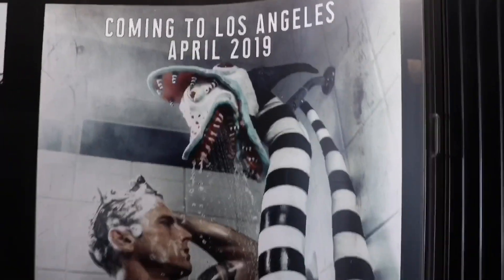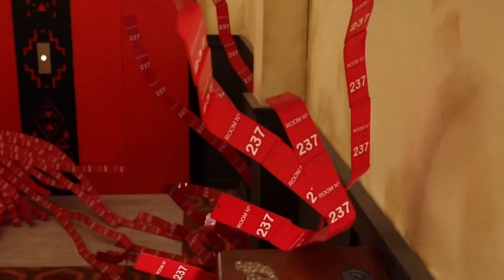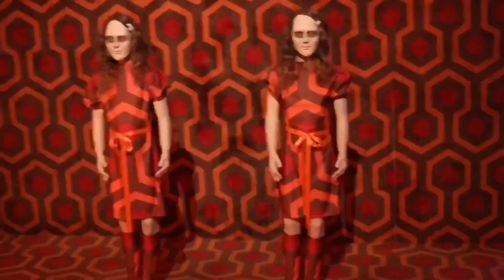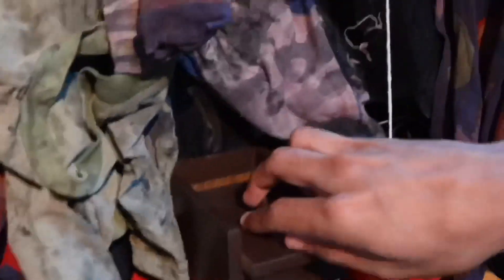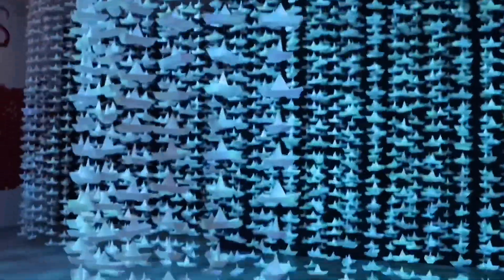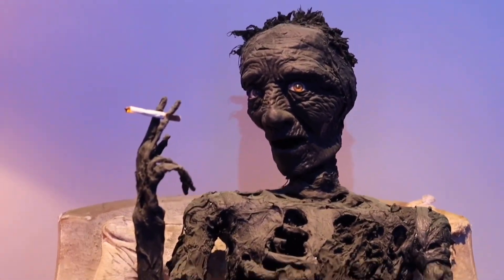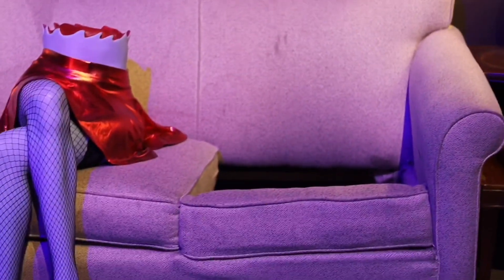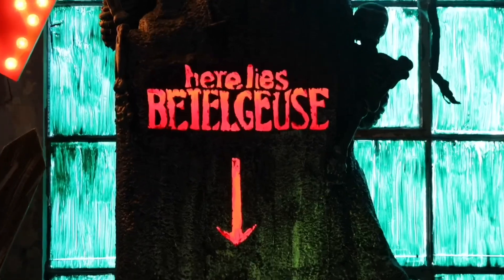I Like Scary Movies Experience - Los Angeles California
In Today’s Video Cici Will Be Our Guide To The I Like Scary Movies Experience. It’s a groundbreaking interactive art installation celebrating some of your favorite films, including the first chapter of IT, The Shining, The Lost Boys, A Nightmare on Elm Street and Beetlejuice!

Don’t miss out, Closing July 16 2019 in Los Angeles. Tickets are only $40 each!